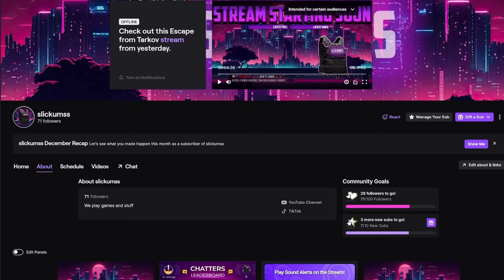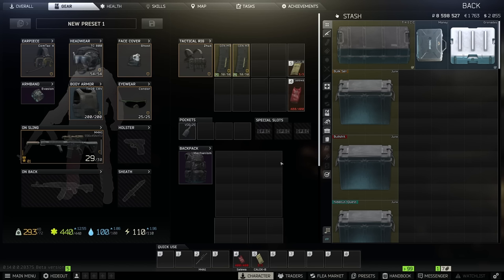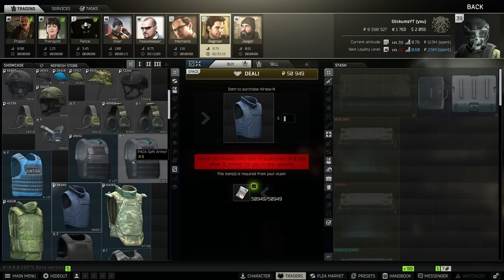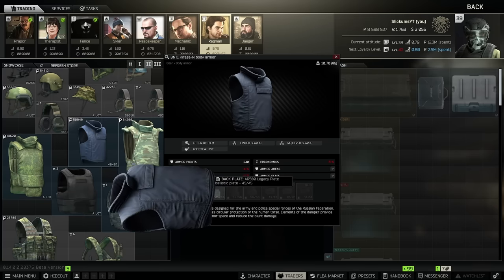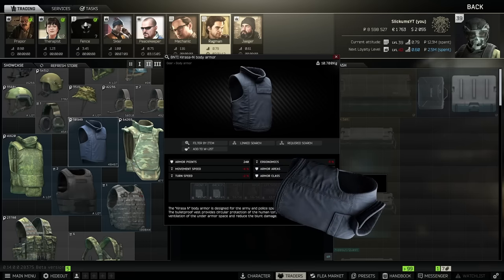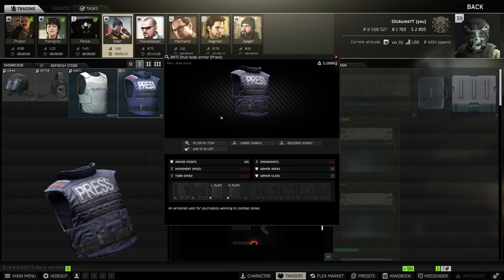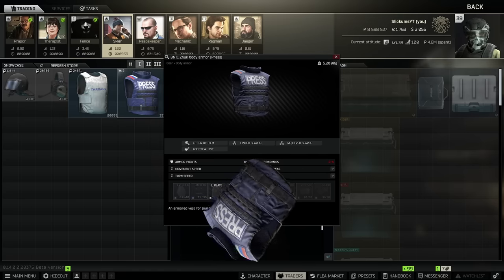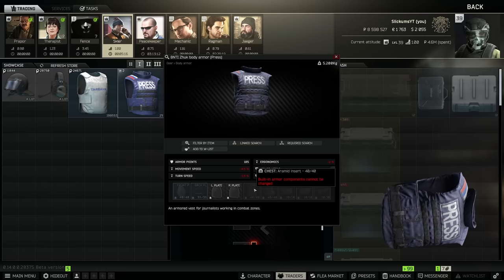Here are 7 armors you SHOULD be using to succeed in Tarkov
LIVE on Twitch most days between 6-7pm EST!

With the introduction of patch .14, I'm sure a lot of you are aware that BSG have completely re-worked the armor system and have changed it's characteristics in a way that have left a lot of people confused.
Through the course of this wipe I've been running and experimenting with several different armors and I'm here now to show you guys 7 armors you SHOULD be using if you want to succeed in Escape from tarkov.

PC Specs:

-Zotac Gaming Trio 3080ti 12GB
-MSI Mag B550 Tomahawk
-32GB Corsair Vengeance 3600Mhz
-Cooler Master Hyper212 CPU Cooler
-Cooler Master 750w PSU
-Samsung 970 Evo M.2 1 TB x2
-Samsung 870 Evo SSD 4TB

Monitors:
-LG Ultragear 1440p 144hz 27" (Main)
-Acer Predator 1080p 180hz 24"
-Acer KA272 1080p 100hz 27"
-Samsung LC24RG50 1080p 120hz 24"

Peripherals:

-Keyboard: LogitechG715 wireless (Tactile)
-Mouse: Logitech G Pro Superlight
-Headset: Astro A50s
-Microphone: Blue Yeti Pro